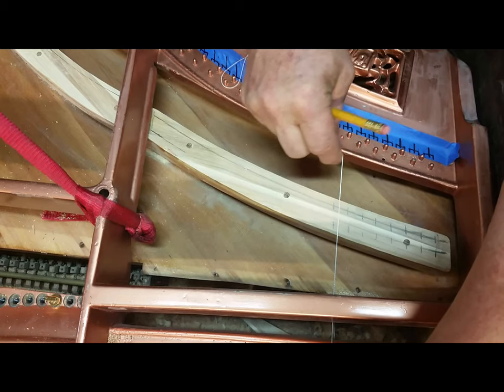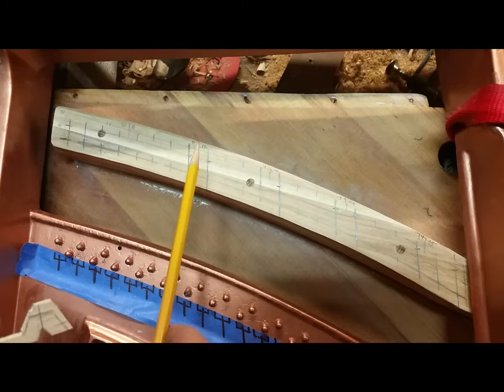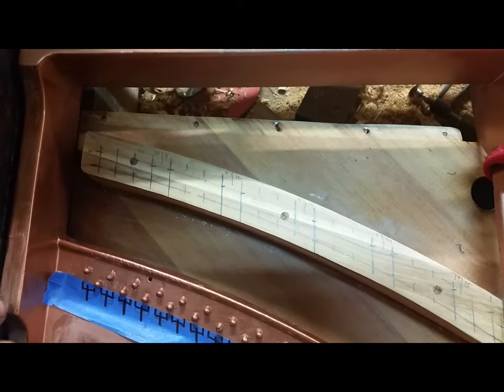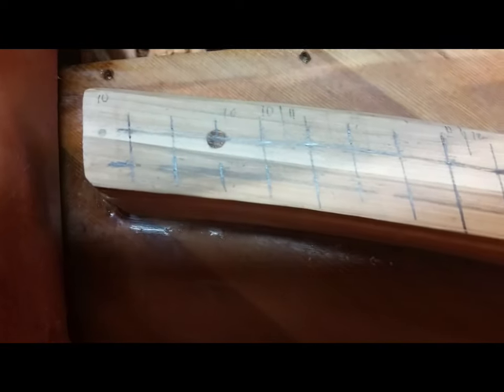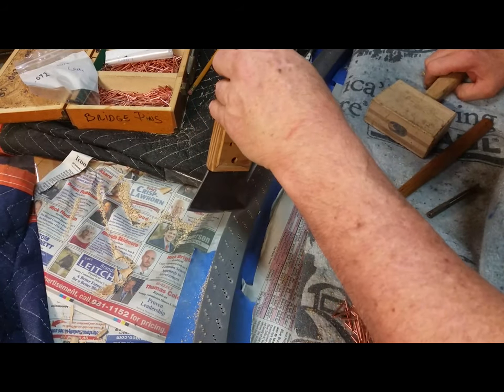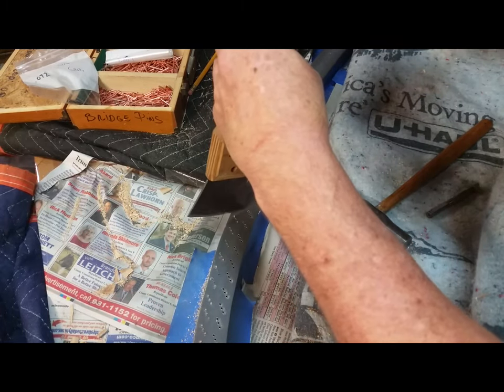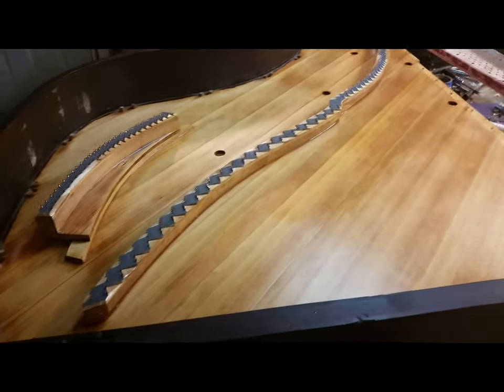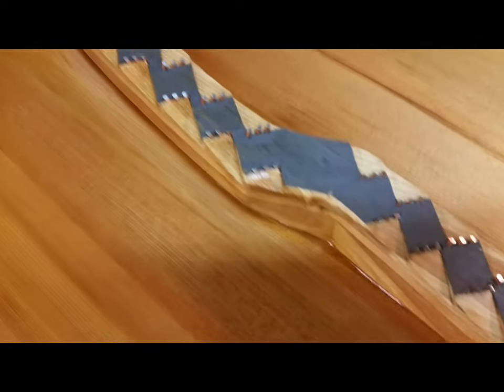Knabe Grand Piano: Chernoplex Conversion